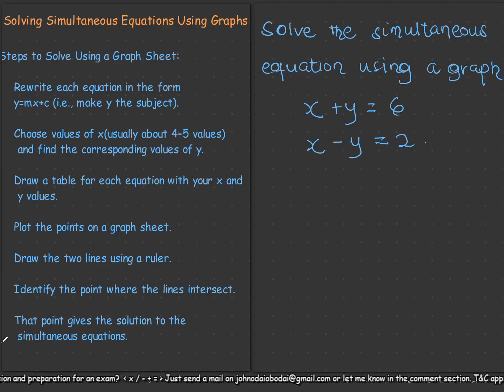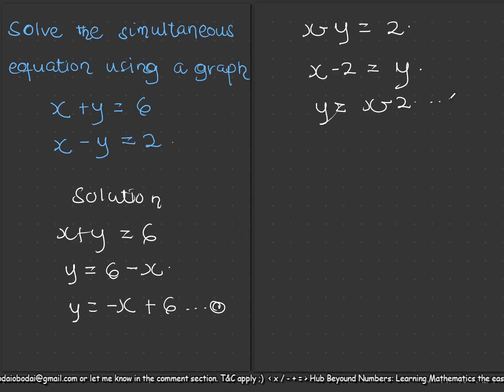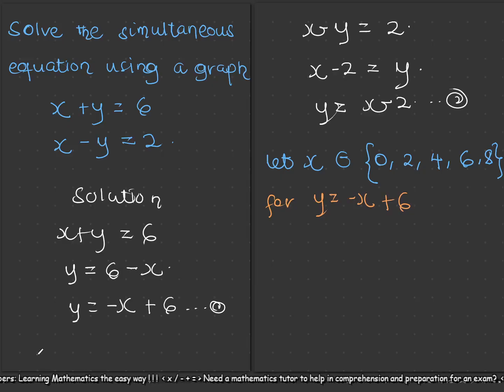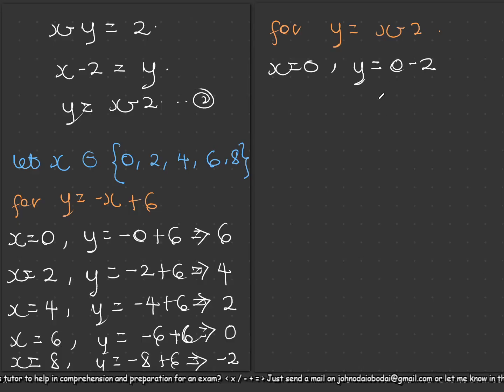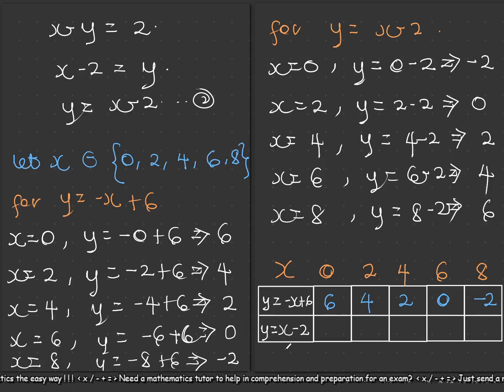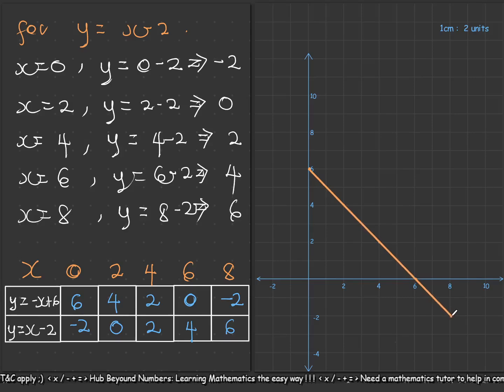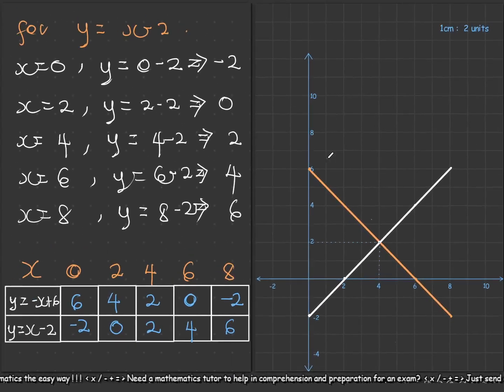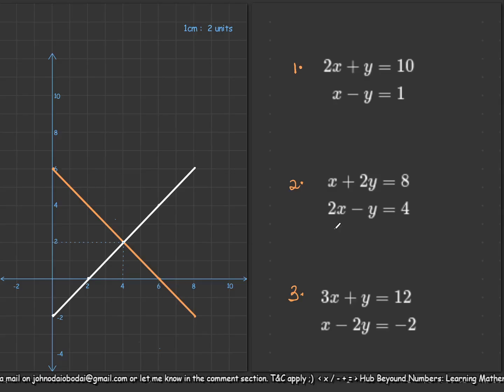Solving Simultaneous Equations Using Graphs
In this video, we focus on solving simultaneous equations using the graphical method. This visual approach is especially helpful for understanding how two equations intersect at a common solution.

You will learn:
📌 How to convert equations to the form y=mx+cy=mx+c
📌 How to draw accurate graphs using table of values
📌 How to find the point of intersection (the solution)
📌 Real BECE-style examples and exercises

What You’ll Need:
🟩 Graph sheet
🟩 Pencil & ruler
🟩 Table of values (shown in the video)

✅ This method is tested in the BECE and taught in JHS 2 & 3 Mathematics.